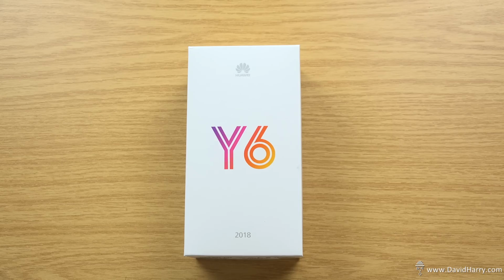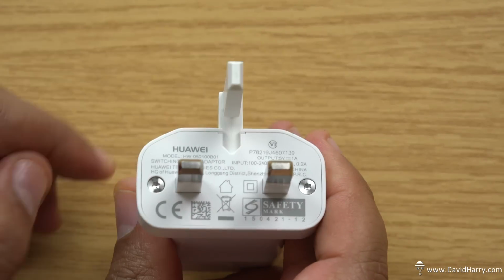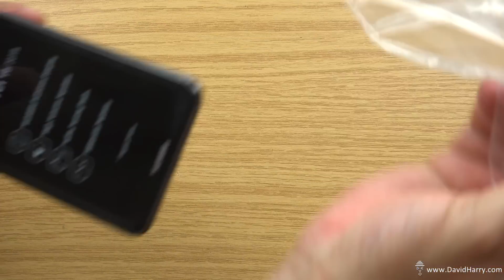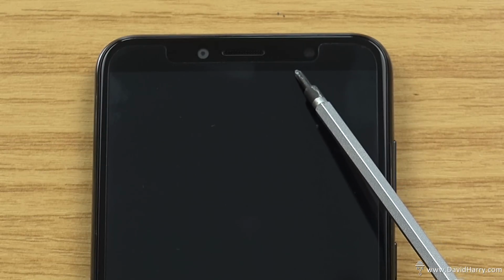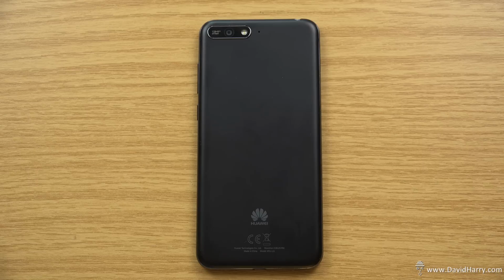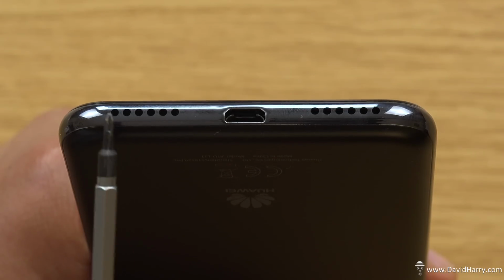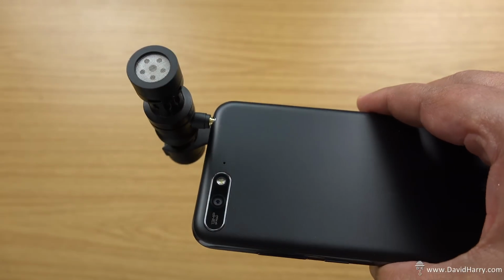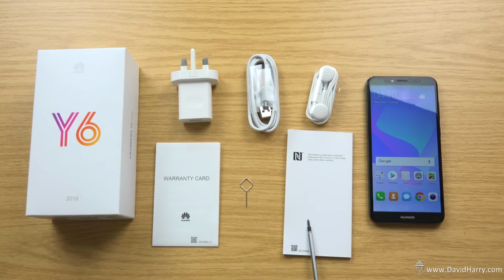Huawei Y6 2018 Unboxing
In this, the fourth video in the series 'A Quickie With Dave', I'm doing a quick unboxing of the Huawei Y6 2108 Android smartphone.

I'll be doing a number of tests over the coming month to see how the Huawei Y6 2018 is for video recording and audio.

The hope is that it can be used as a budget Android smartphone vlogging system, with high quality dialogue audio via an external microphone.

As long as my preliminary tests go well, I will post a few videos of the Y6 2018 showing the quality of its camera for video recording and vlogging and also its audio quality with various external microphones.

If you are interested in some of the main equipment that I use for my YouTube videos, you can get more information on them and buy them from Amazon at the links bellow.

Video Cameras & Action Cameras:
Sony FDR-AX100
GoPro Hero5 Black
GoPro Hero6 Black
Yi 4K+
Yi 4K
Yi Lite

Microphones:
Sennheiser ME64/K6
Sennheiser ME66/K6
Rode NT5
Rode NT5 (pair)
Rode VideoMicro
Rode VideoMicPro
Neewer 14.17inch
Electro-voice RE20
Behringer XM8500

Preamplifiers and audio interfaces:
Saramonic SmartRig
Saramonic SmartRig+
Beringer U-Phoria UM2

Dave.